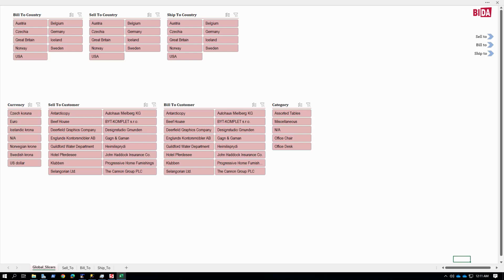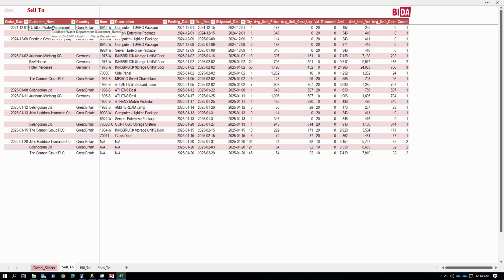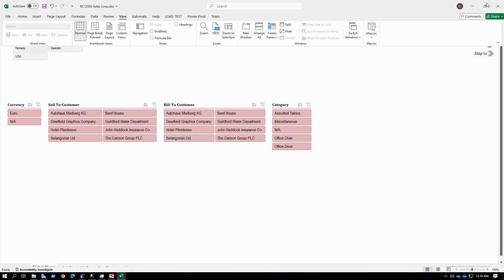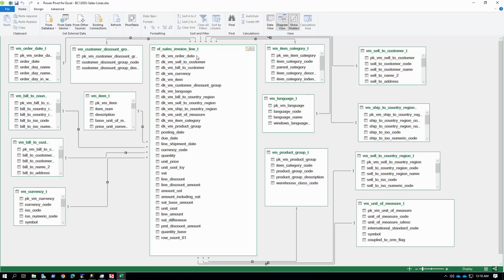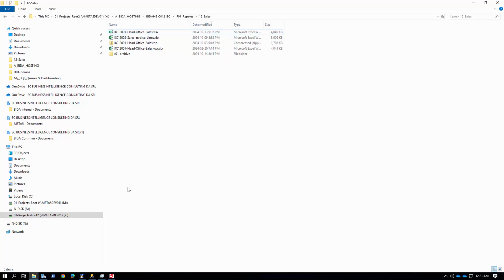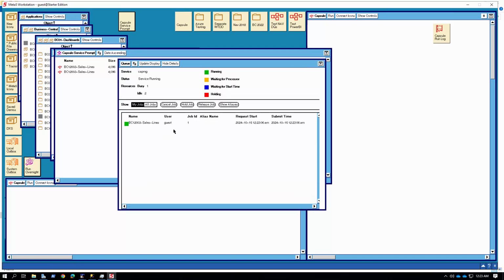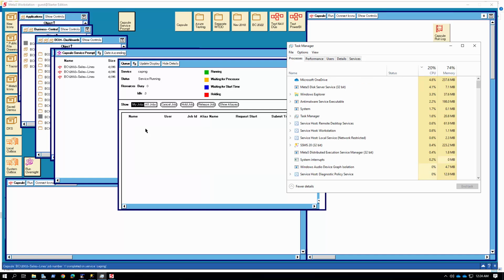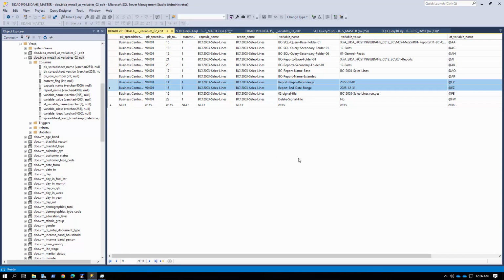BIDA0056 - Business Central Dimensional Queries Sending Results To Excel